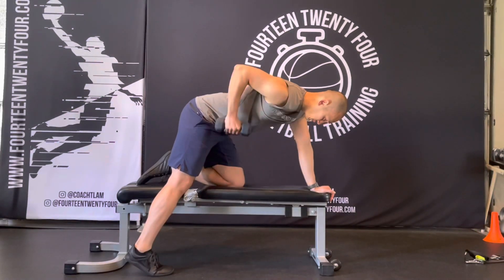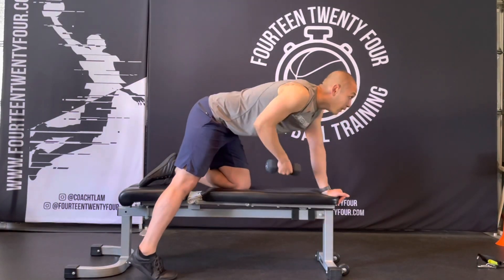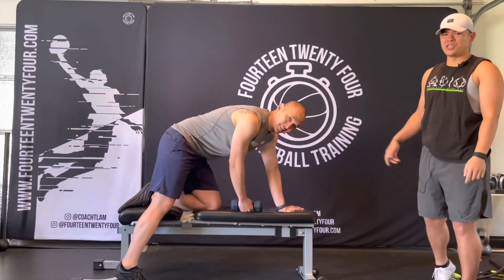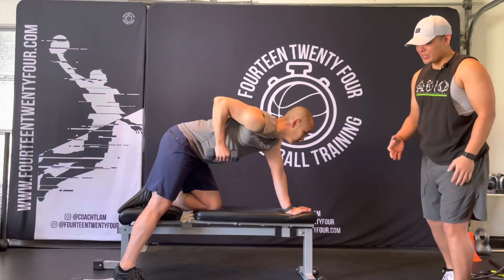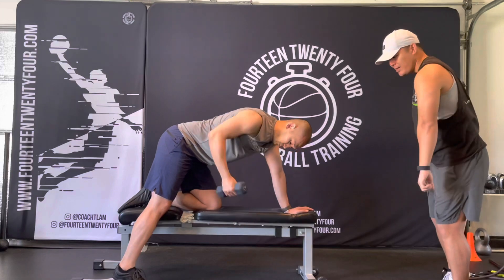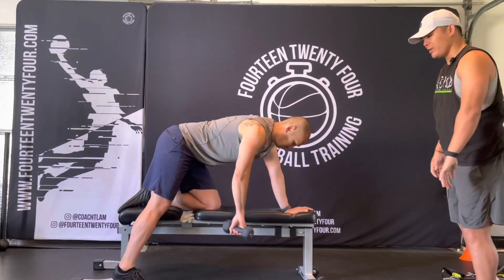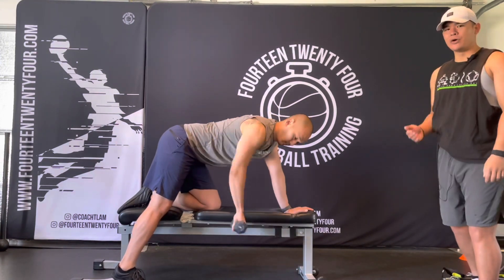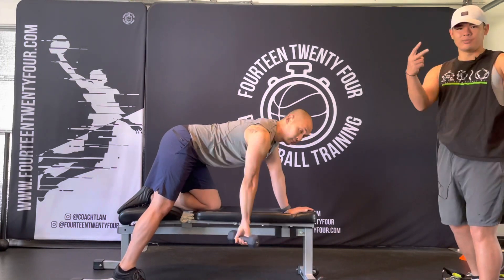Healthy Spin Dumbbell Row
Try out these Dumbbell Row Variations and let us know what you think!

Join Coach Tommy (@CoachTLam on IG) and Dr. Landon (@Posture.Doctor) on the journey to smarter movement through SPIRALS.

Your body is nothing short of INCREDIBLE! And we want you to train and support it in ways that give you MORE ENERGY.

Straight line thinking and moving puts you in a BOX of pain as you get older.

Escape the viscous loop of injury-rehab injury-rehab by training with SPIRALS and discover what PAIN FREE PERFORMANCE is.

Want to learn MORE about Physical Education? Join Dr. Landon for PE CLASS and learn about the amazing HUMAN BODY.